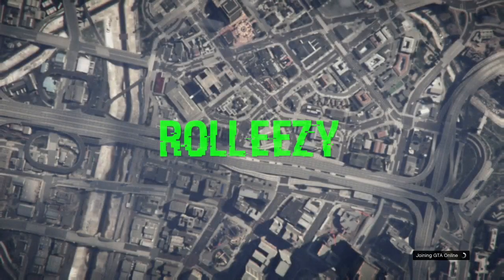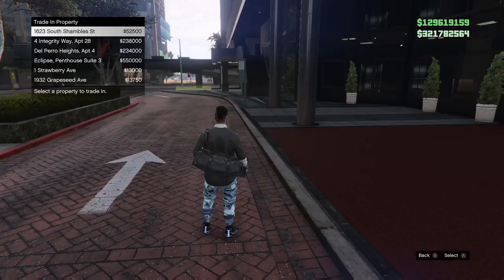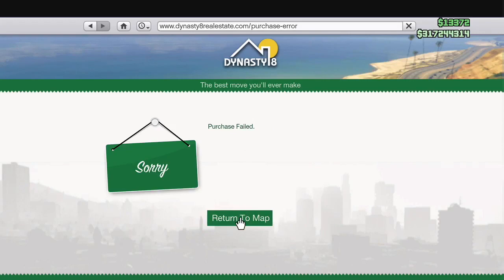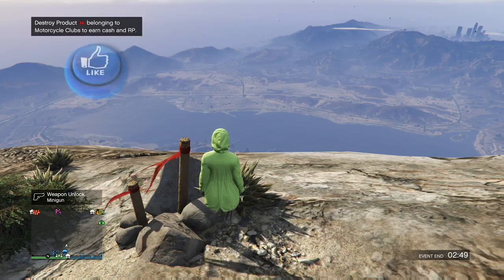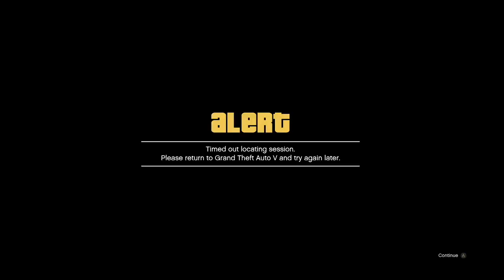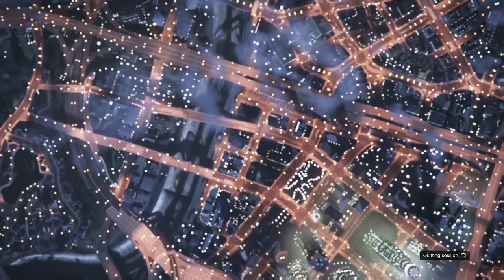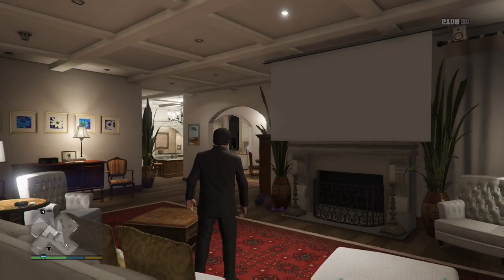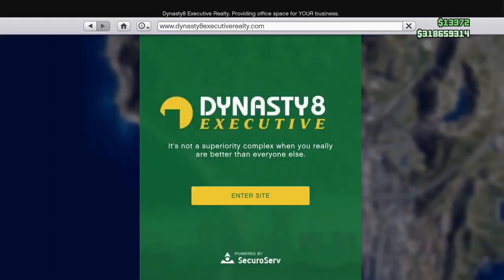*SOLO UNLIMITED MONEY GLITCH*EASY MONEY*GET MONEY FAST*SOLO MONEY GLITCH WORKING 1.41 GTA 5 ONLINE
WHATS UP EVERYBODY!?! TONIGHT IM BRINGING ANOTHER BRAND NEW ROLLEEZY VIDEO SHOWING YOU GUYS HOW TO HIT THE SP TO MP GLITCH WHICH IN OTHER WORDS IS THE SOLO MONEY GLITCH TO MAKE MILLIONS OF DOLLARS VERY FAST IN GTA 5 ONLINE. THIS SOLO UNLIMITED MONEY GLITCH IS STILL WORKING PERFECTLY ON ALL CONSOLES AFTER PATCH 1.41. THIS IS A GLITCH THAT EVERYONE SHOULD BE ABLE TO HIT ONCE THEY GET THE HANG OF IT AND NOW WITH THE ADDITION OF THE CEO OFFICES, WE CAN MAKE AN EXTRA 1 MILLION DOLLARS EVERY TIME WE DO THE GLITCH! DOWN BELOW ARE MORE MONEY GLITCHES AND IMPORTANT VIDEO THAT I HOPE YOU CHECK OUT AND ENJOY!!!

QUESTIONS?? REQUESTS?!?